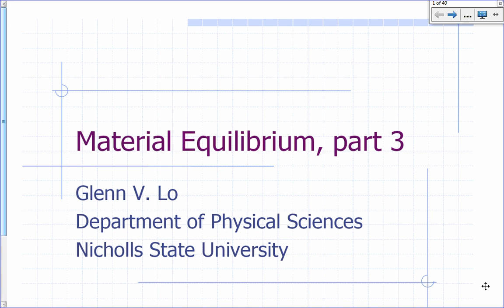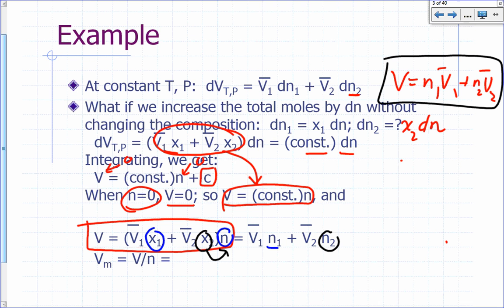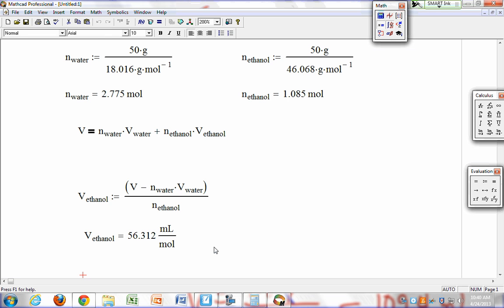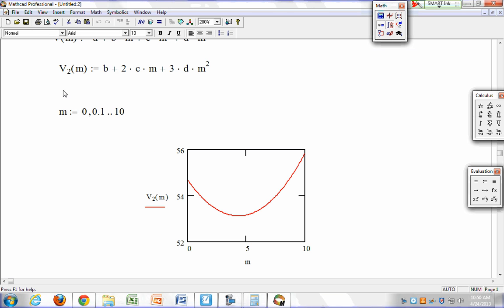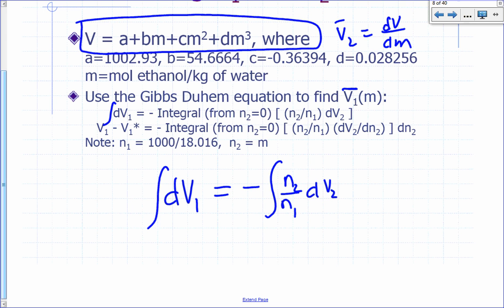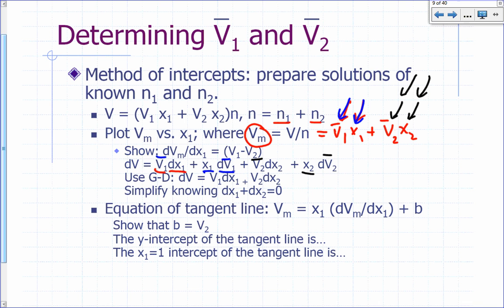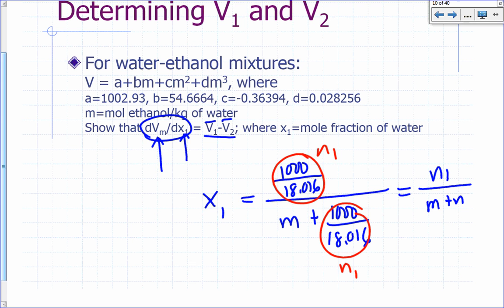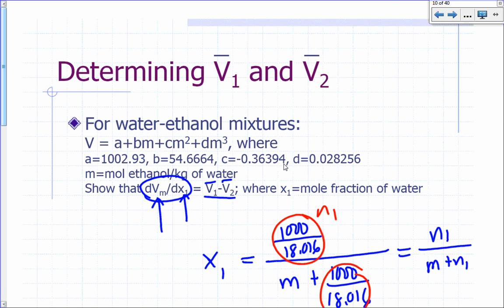Physical Chemistry Lecture: Material Equilibrium Part 3A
This is PartA for a lesson involving thermodynamic analysis of equilibrium involving mixtures.  This lecture deals with  partial molar quantities and the Gibbs Duhem equation.